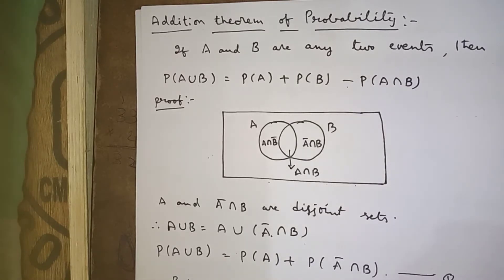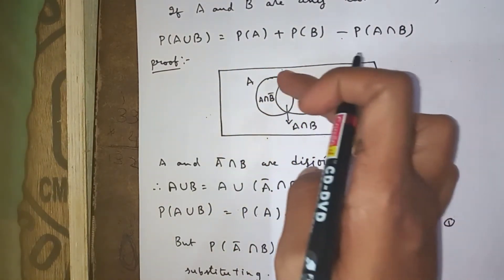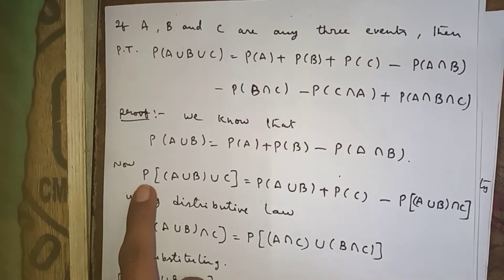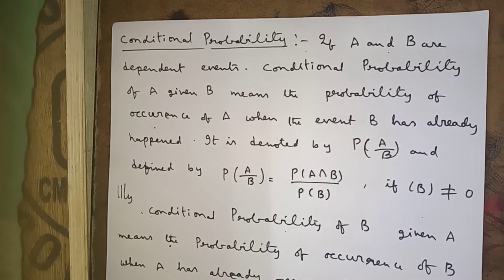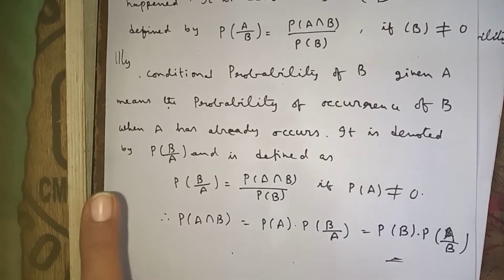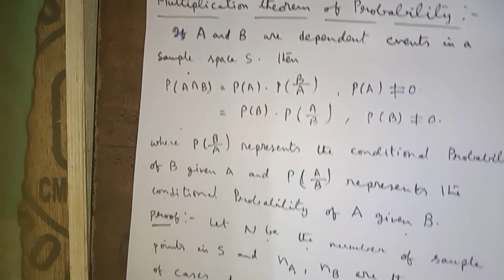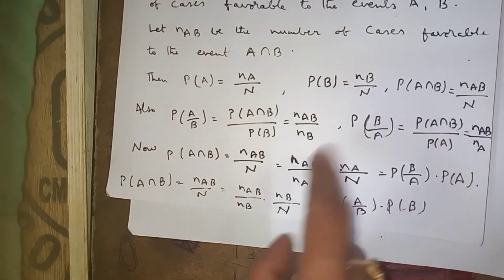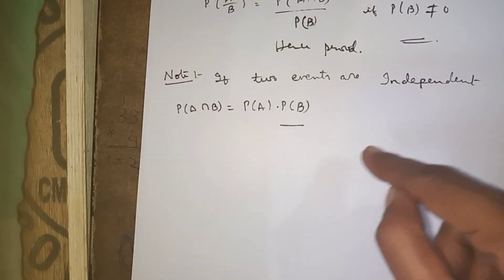Addition and Multiplication theorem on Probability